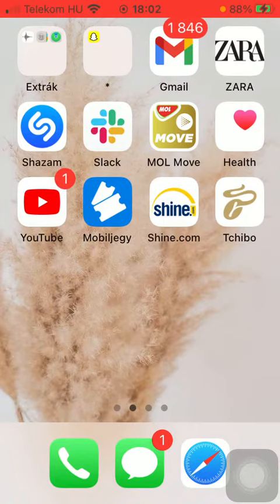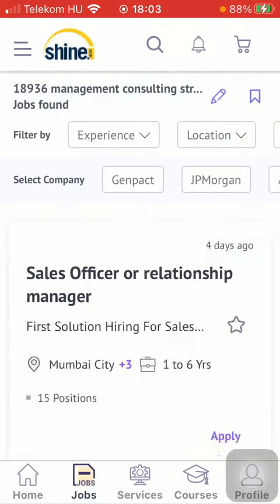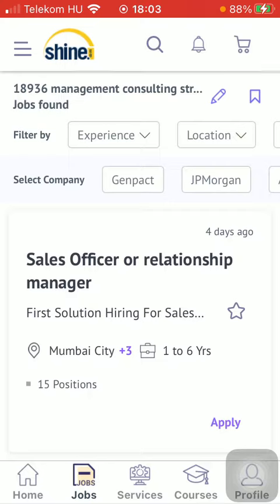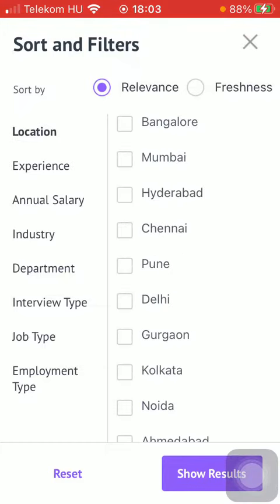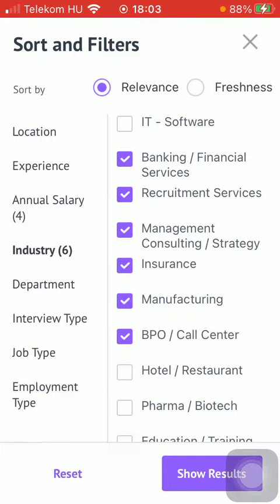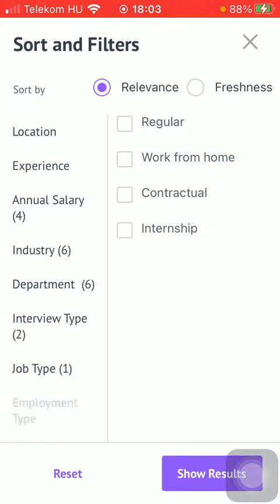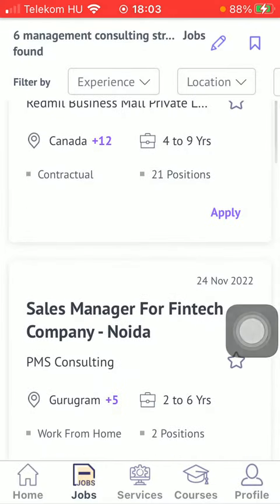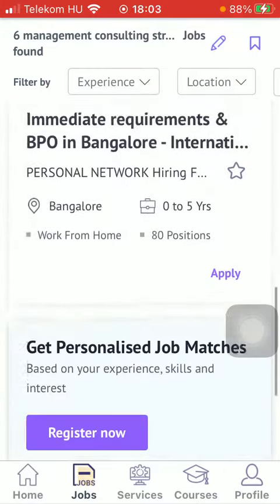How to narrow down search on Shine.com?